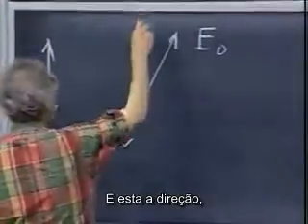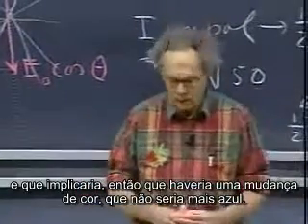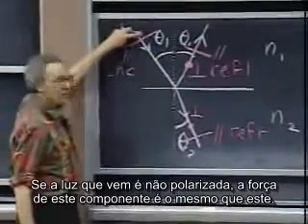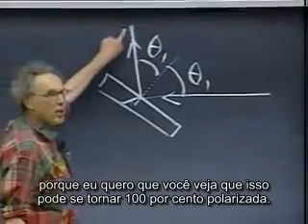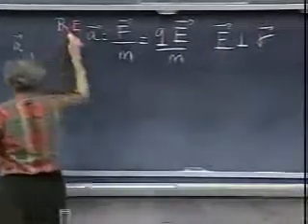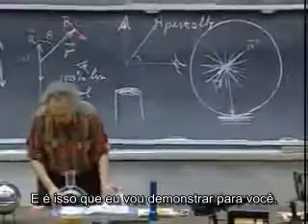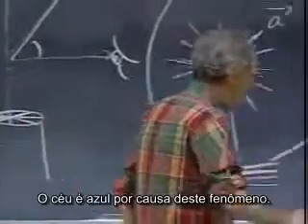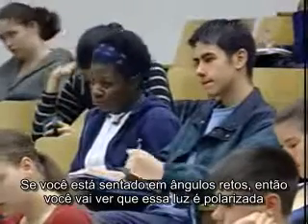Lec 30: Polarizers, Malus's Law, Brewster Angle and Polarization by Reflection (Walter Lewin) PT-BR